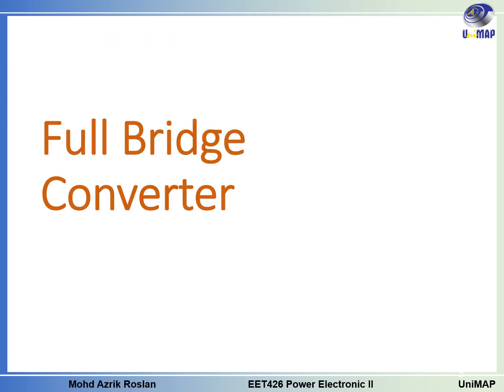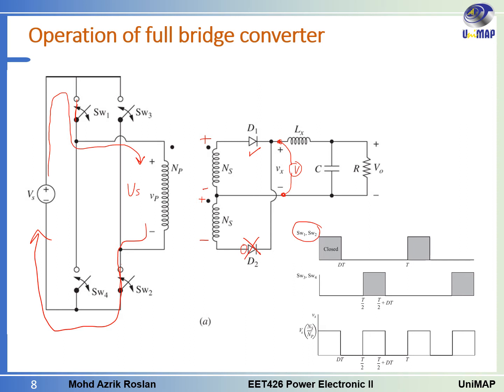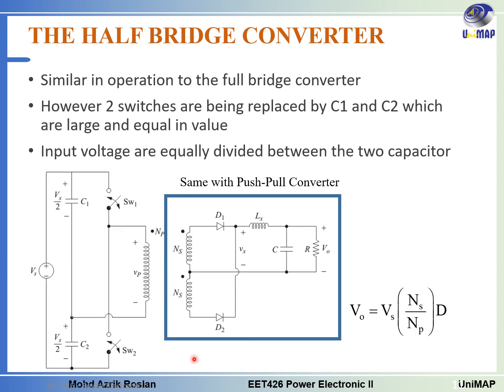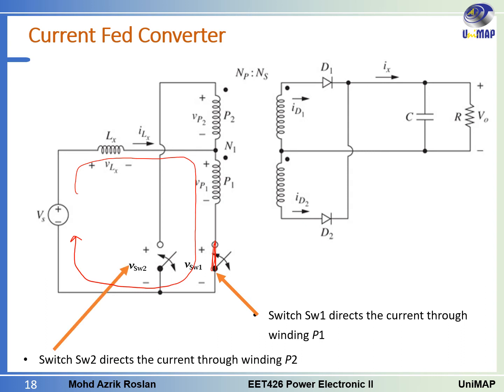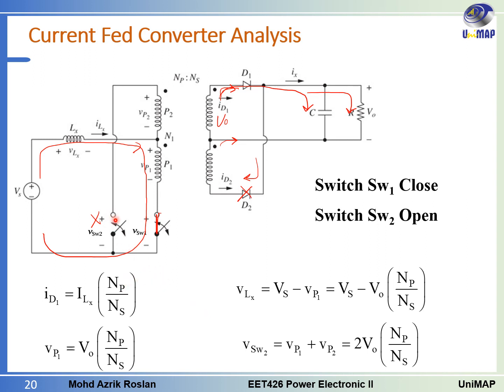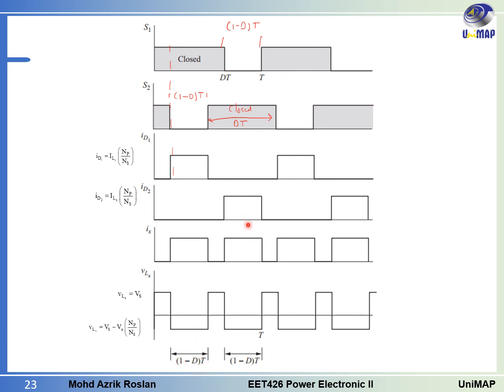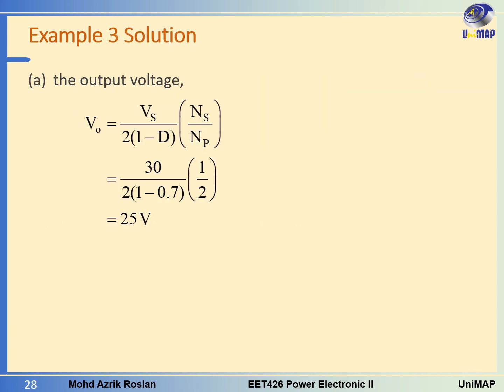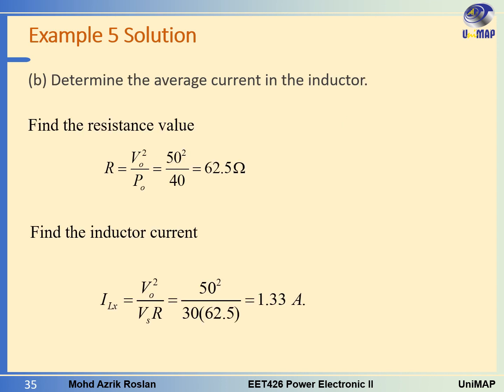Lecture 04 Other Converter Topologies 2020 Part 2